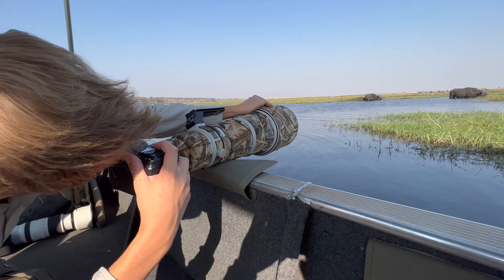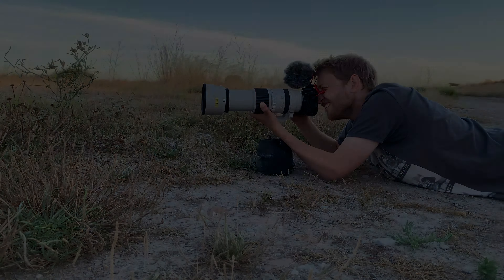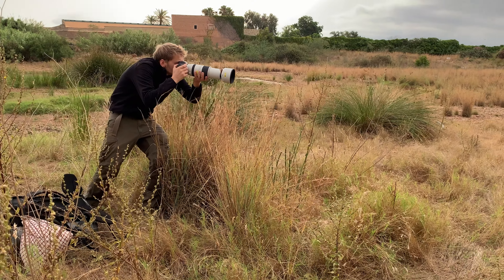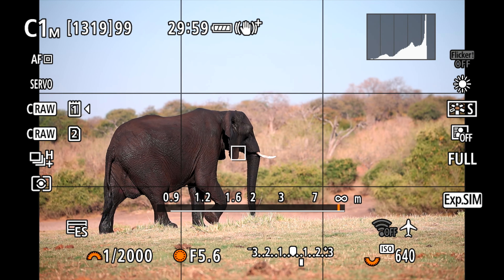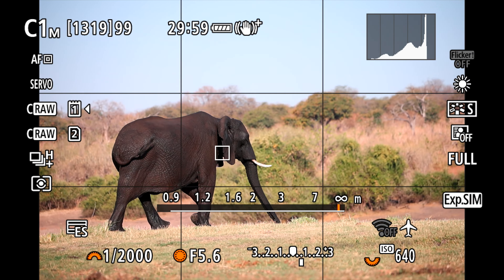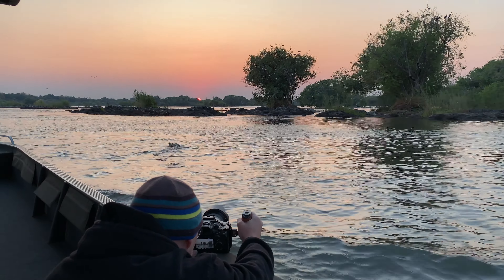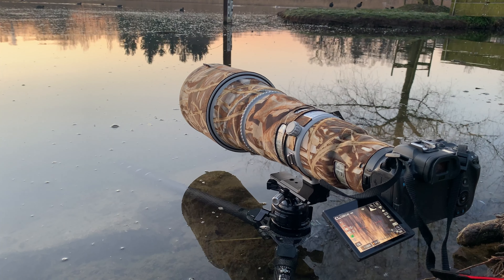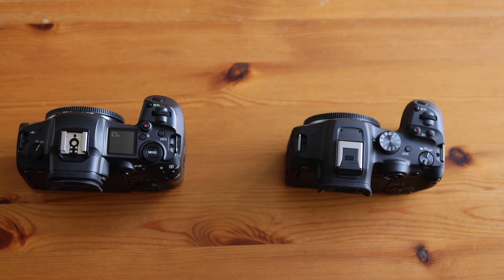Mirrorless vs DSLR in 2023 - What would I recommend for nature photography?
The camera industry is constantly evolving. While single-lens reflex cameras dominated the market for decades, they were displaced by digital single-lens reflex cameras (DSLRs) in the 2000s. Now these seem to be replaced by mirrorless system cameras (DSLM). But are DSLRs really already dinosaurs? Can they still keep up with current technology? How do they fare in terms of autofocus, continuous shooting, shutter and price against the "revolutionary" mirrorless cameras? For example, how does the electronic viewfinder compare to the optical one and what are the advantages and disadvantages for bird photography and nature photography in general? In this video, I share my thoughts on the future of camera technology.